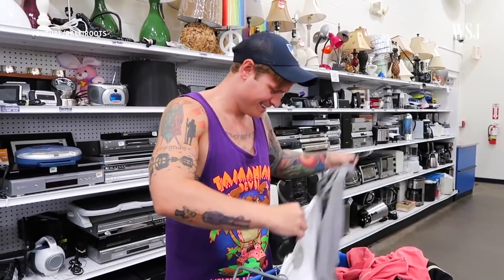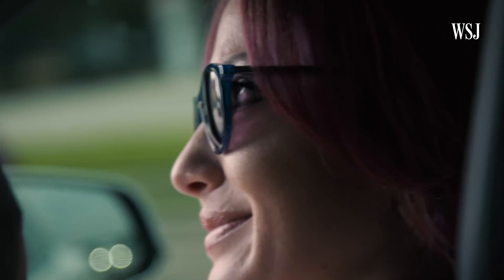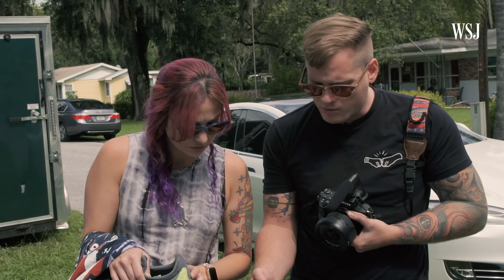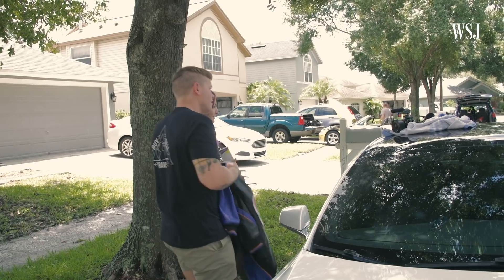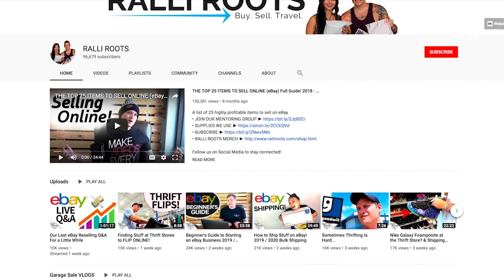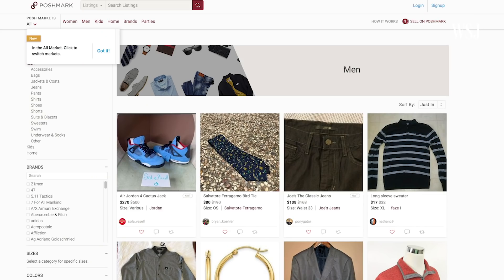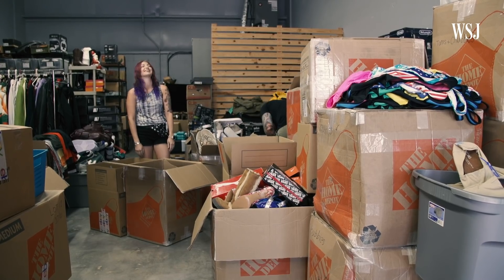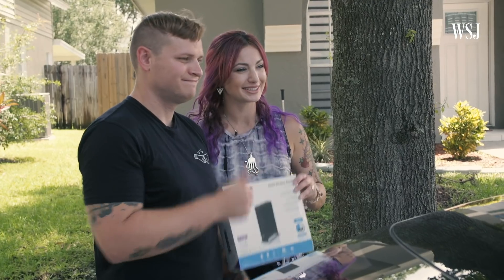Meet the Couple Making Six Figures by Reselling | WSJ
Ryan and Allison Roots are full-time resellers -- they take new and used items, mark them up, and sell them online for a profit. Through reselling, mentoring aspiring resellers, and growing a YouTube following, the couple says they’re bringing in six figures.